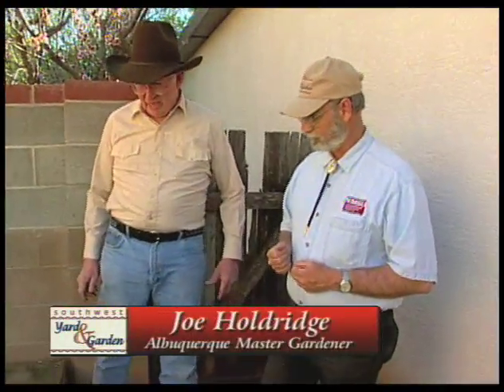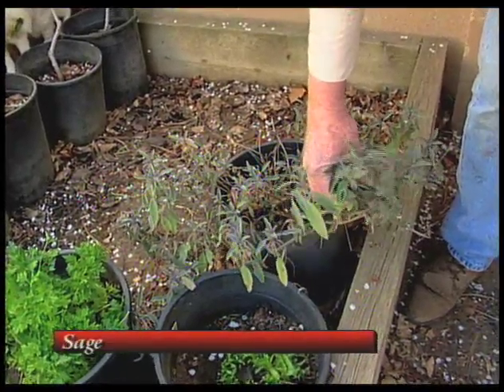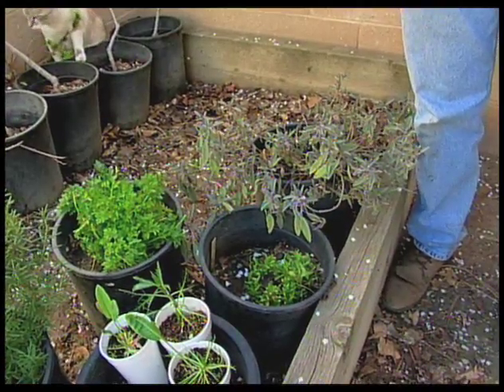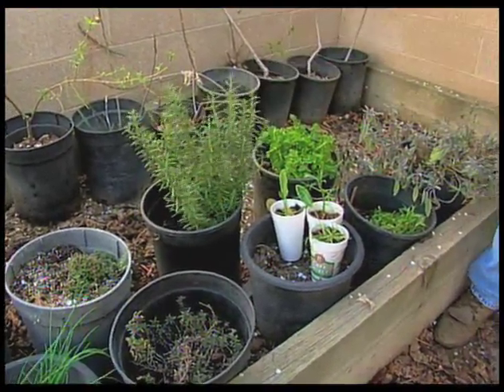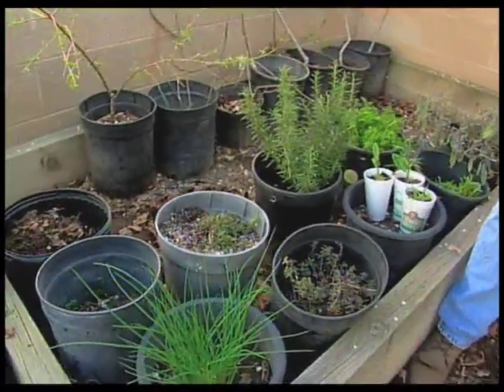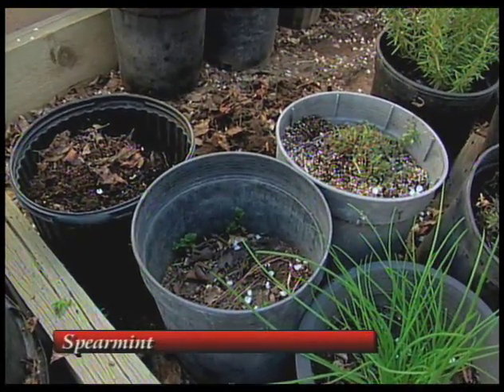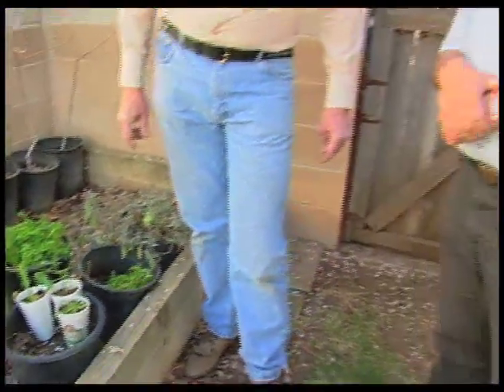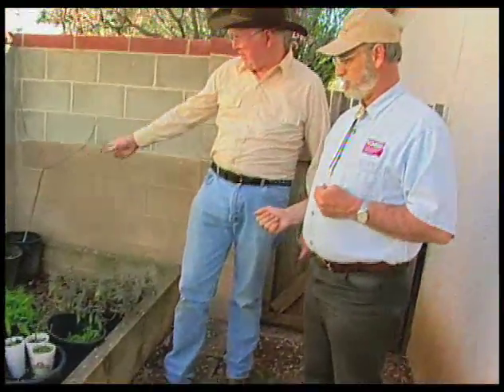How To Grow An Herb Garden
Learn which herbs grow best in a home garden.